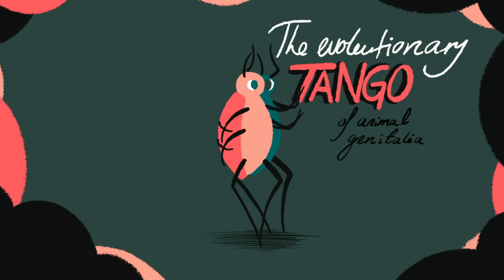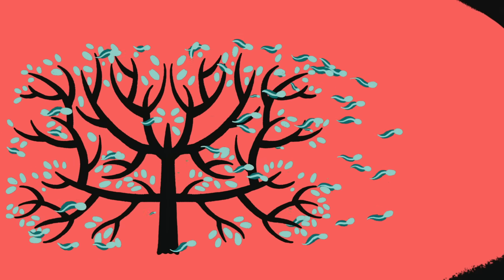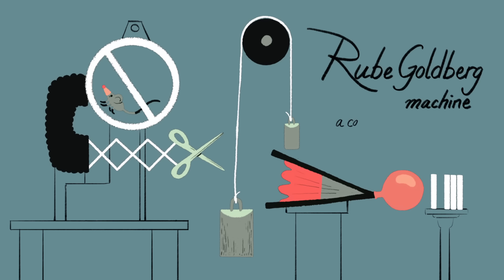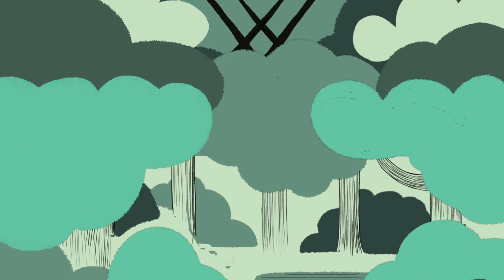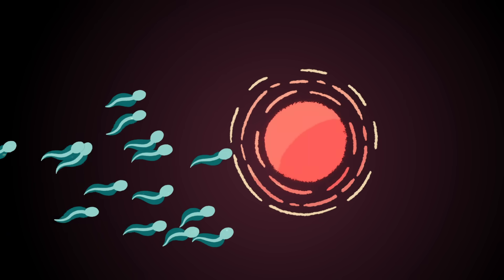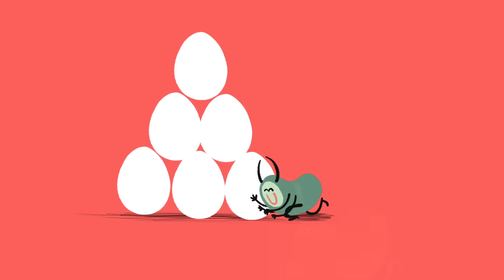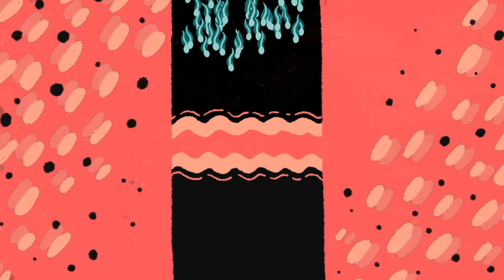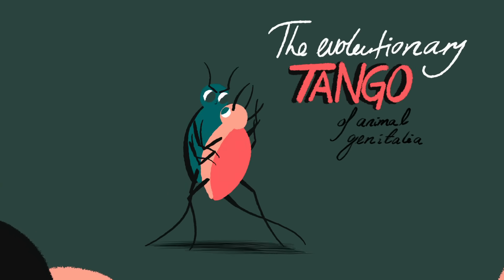The evolution of animal genitalia - Menno Schilthuizen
Genitals are the fastest-evolving organs in the animal kingdom. But why is this so? And what’s the point of having decorative private parts? Menno Schilthuizen explains how the evolutionary biology of nature's nether regions uncovers a hidden world of seduction, conflict, and rivalry.

Lesson by Menno Schilthuizen, animation by Mette Ilene Holmriis.